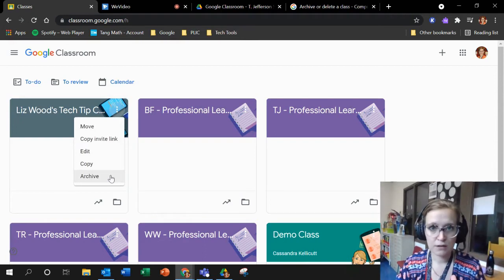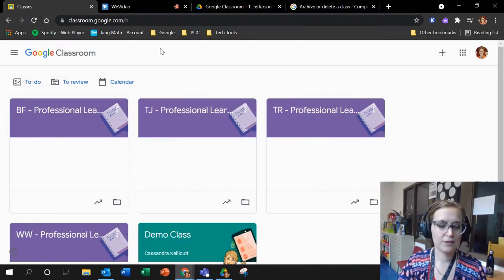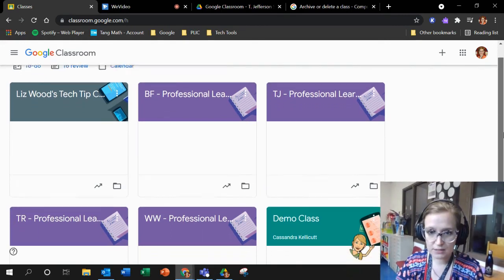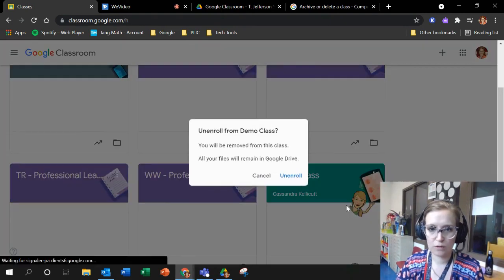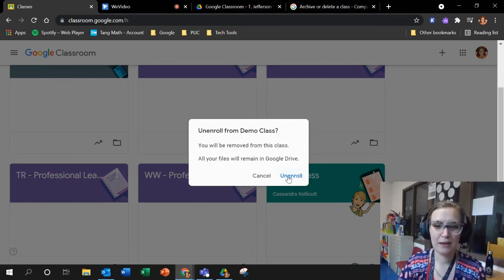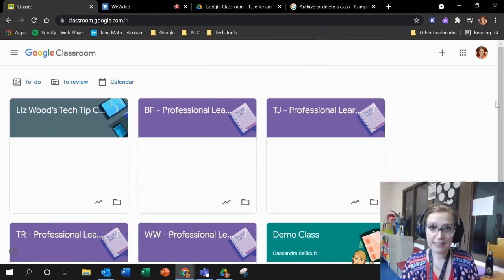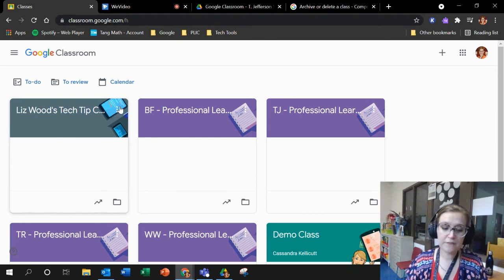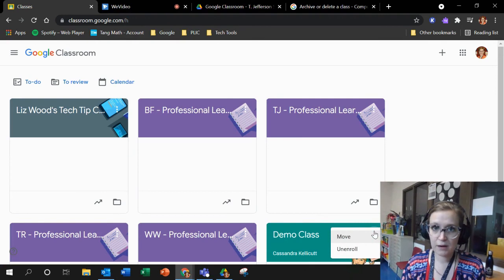Google Classroom - Unenroll, Archive, & Delete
If you own a class, you have the option to archive or delete unwanted classes.

If you are a student, you can unenroll from a class to no longer see class content.